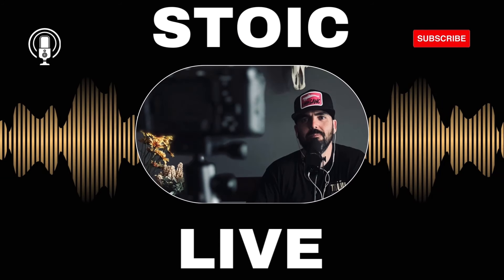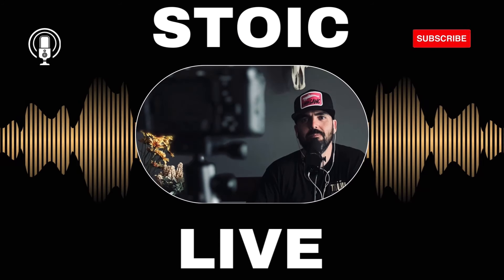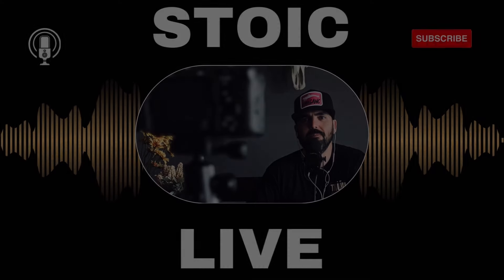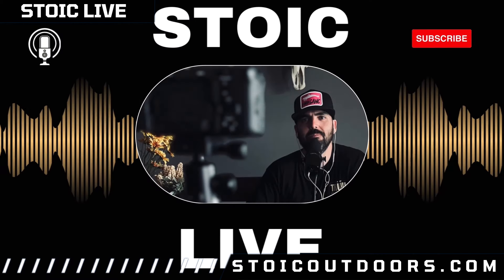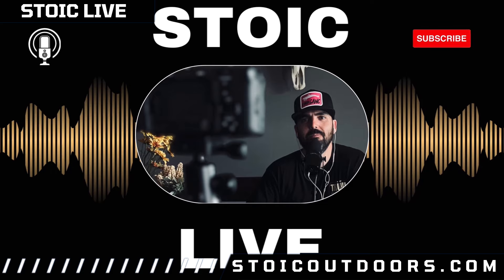South Texas SPECKLED TROUT Fishing tips (Lower Laguna Madre)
Here are some tips for speckled trout fishing in South Texas:

Best Time to Fish: Early mornings and late afternoons are ideal. Trout are often more active during these cooler times.

Tide and Weather: Fish during the incoming tide, which brings baitfish closer to the shore. Overcast days can also be productive.

Location: Focus on grass beds, shallow flats, and near structures like piers and jetties. Look for areas with moving water.

Bait and Lures: Live shrimp, croakers, and finger mullet are effective. Artificial lures like soft plastics and topwater plugs can also yield good results, especially in low light.

Retrieve Techniques: Use a slow, steady retrieve for lures. For live bait, allow it to drift naturally with the current.

Gear: Light to medium spinning gear with a 10-20 lb test line is recommended. A fluorocarbon leader can help with visibility.

Observe: Look for signs of feeding activity, such as birds diving or baitfish jumping.

Catch and Release: Consider practicing catch and release to maintain healthy trout populations.

By following these tips, you’ll improve your chances of landing speckled trout in South Texas!